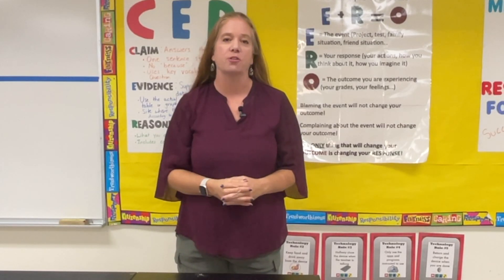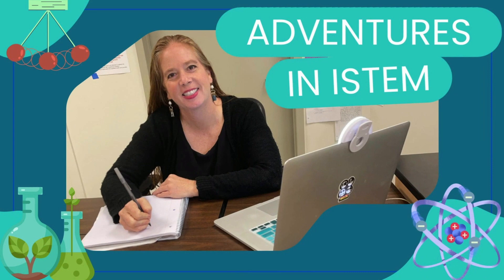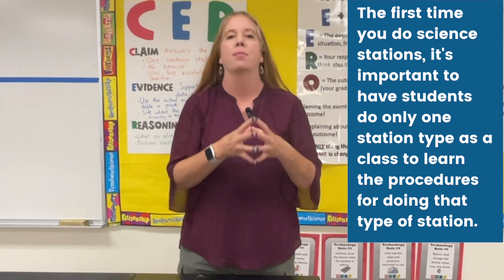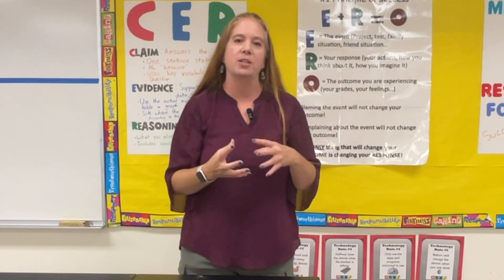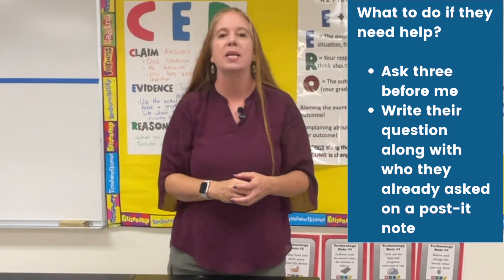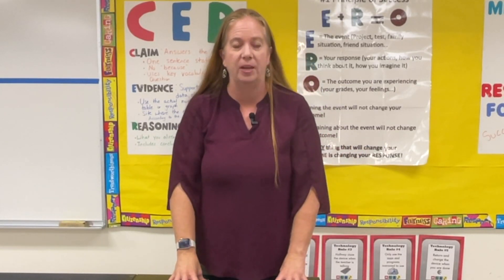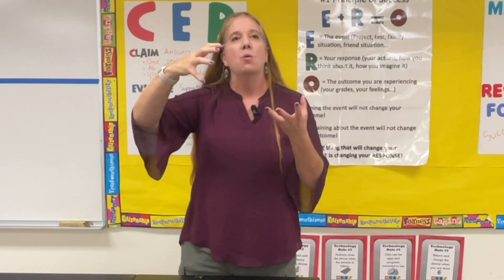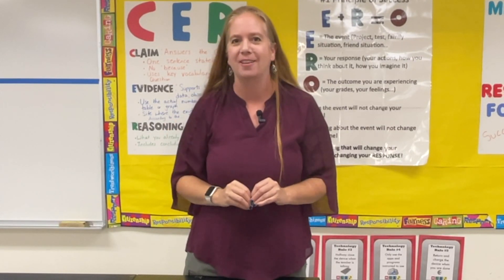How to do science stations: Setting your class up for success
Have you wanted to do science stations in your classroom but don't know how to get started?  In this video I talk about how to introduce science stations to your class to set your students up for success.

This video covers key vocabulary words:
✴️ science stations
✴️ station rotation model
✴️ blended learning
✴️ class expectations